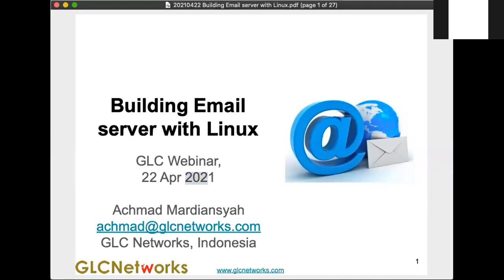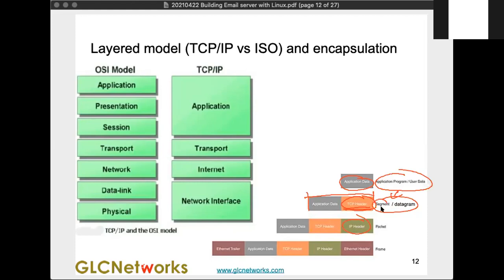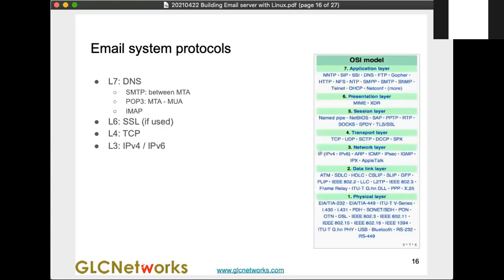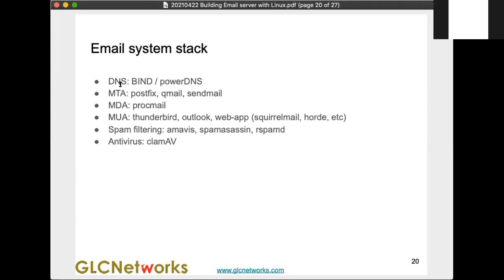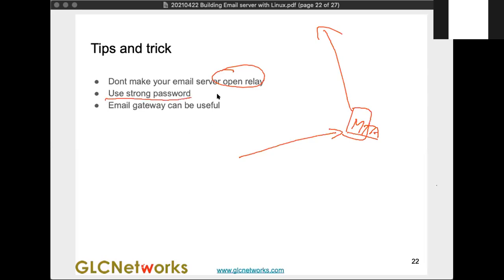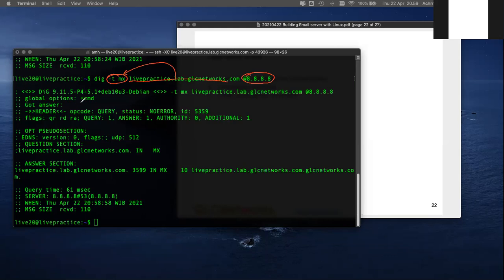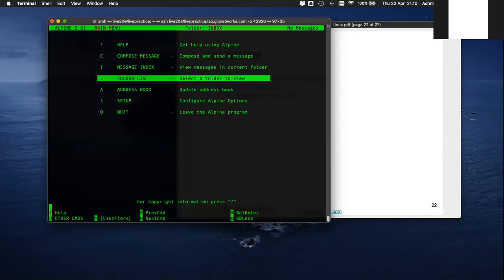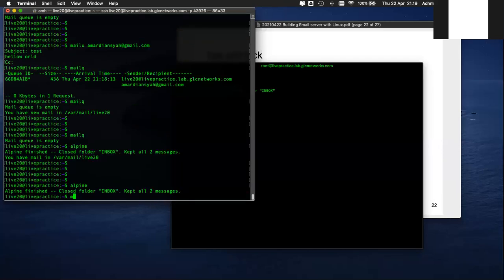Building Email Server with Linux (English)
Webinar topic: Building Email Server with Linux (English)

In this webinar series, We are discussing Building Email Server with Linux (English)